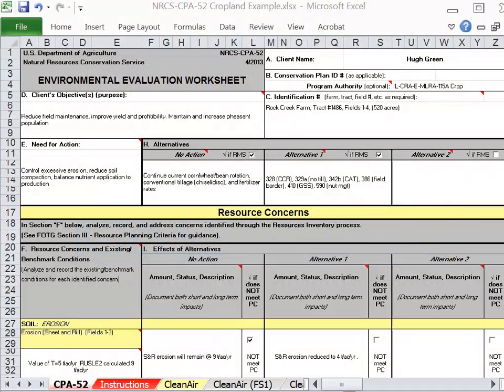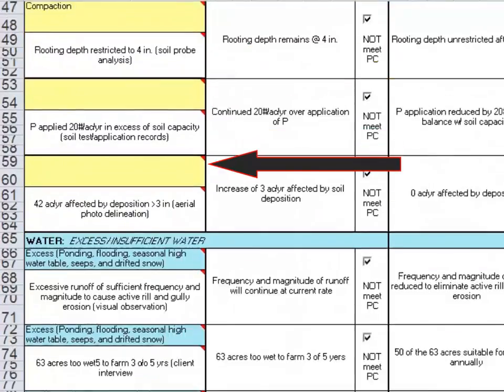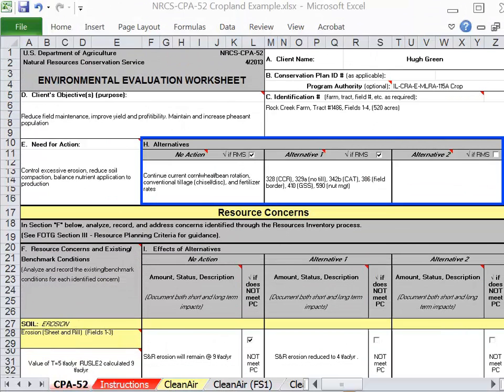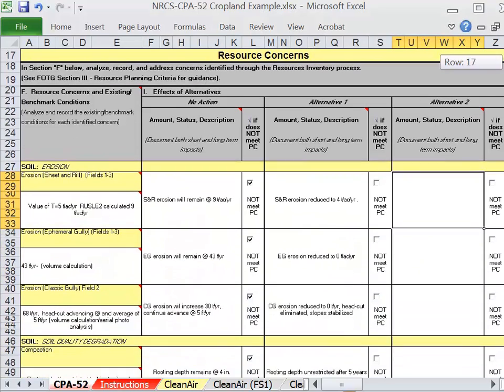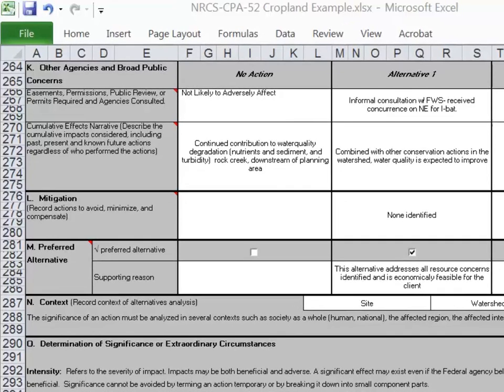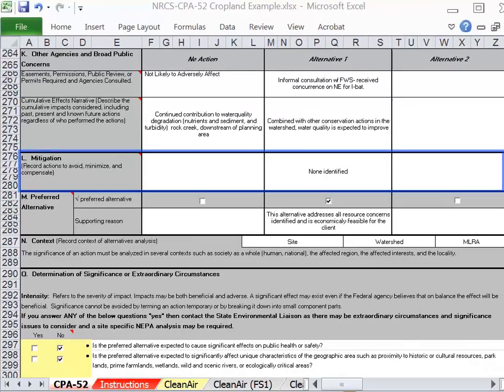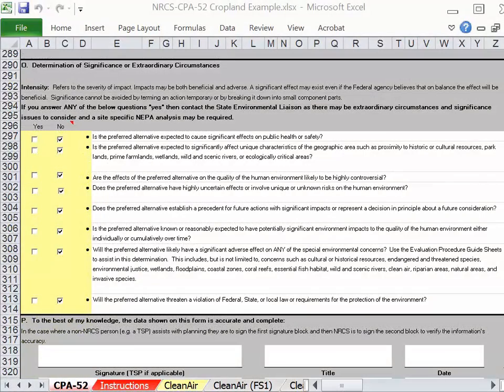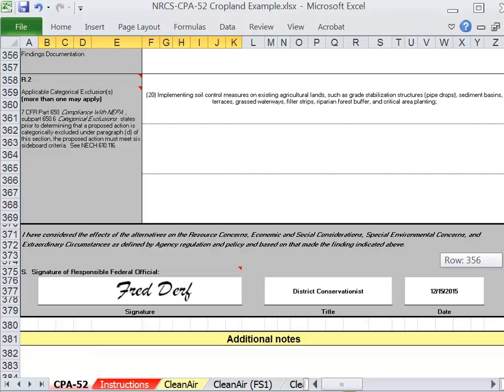9 NRCS CPA 52 Process Review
NRCS CPA 52 Process Review